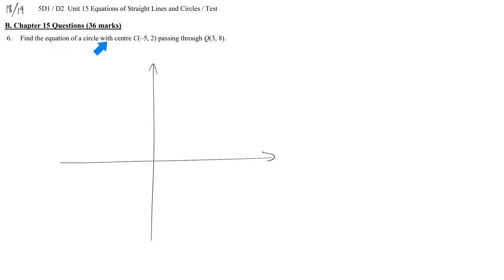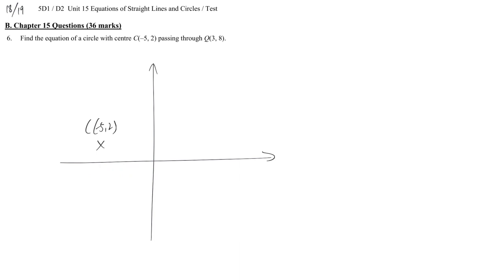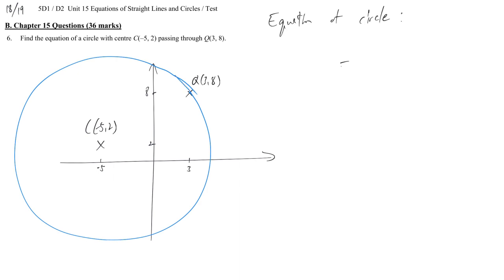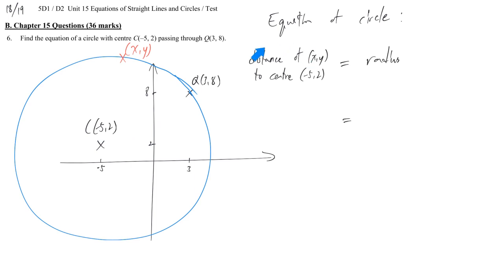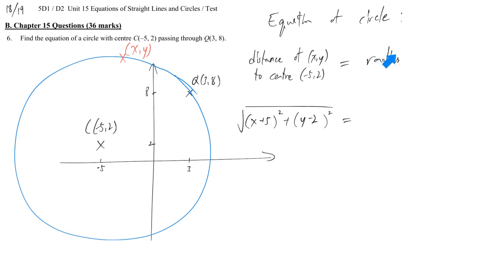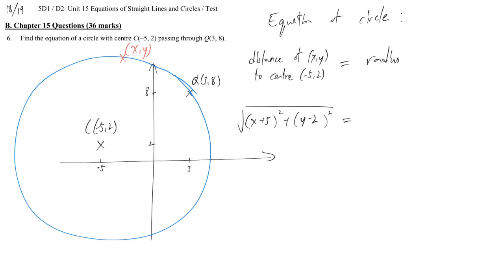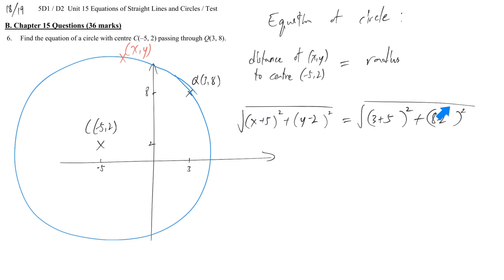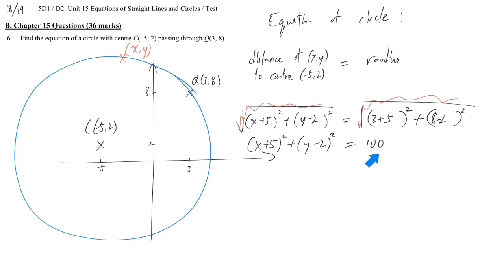1819 ch15 unit test B#06 equation of straight line